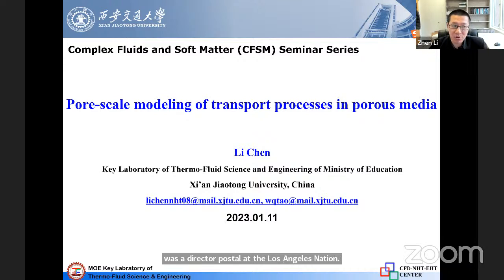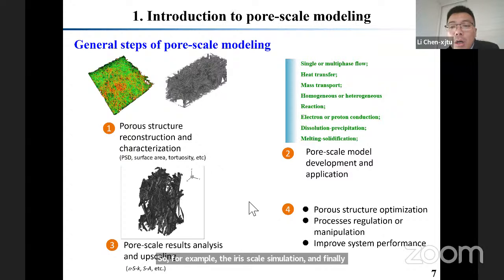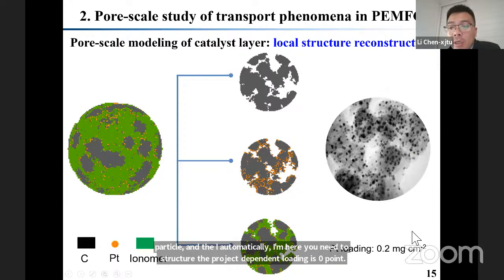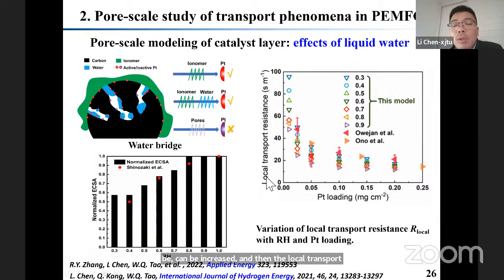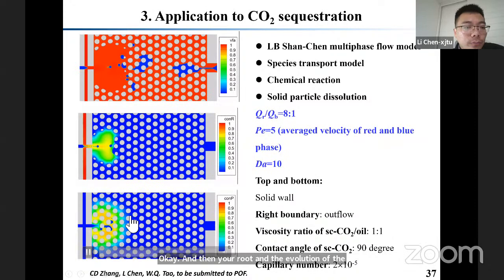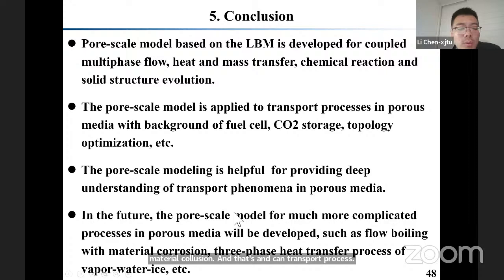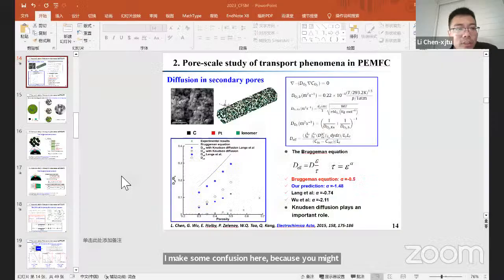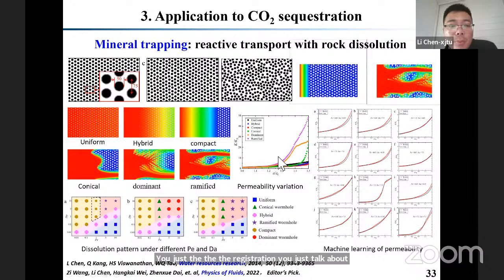CFSM Seminar #45 "Pore-scale Study of Reactive Transport in Porous Media"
This is the 45th Complex Fluids and Soft Matter (CFSM) Seminar on "Pore-scale Study of Reactive Transport in Porous Media" presented by Prof. Li Chen from the School of Energy and Power Engineering, Xi’an Jiaotong University, China on Wed., January 11, 2023. The seminar was live-streaming via Zoom and YouTube, with 49 participants on Zoom and 7 on YouTube live. For more details about the weekly CFSM Seminar Series, please and consider to join the CFSM mailing list.